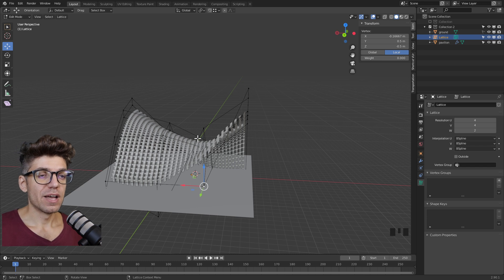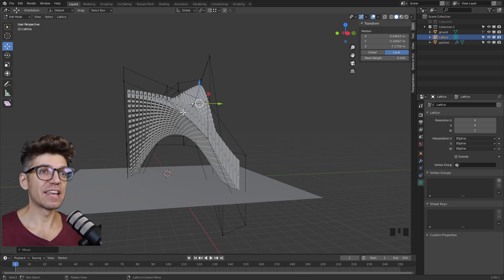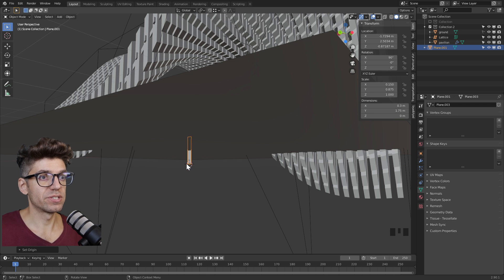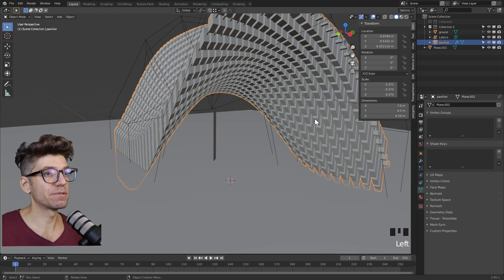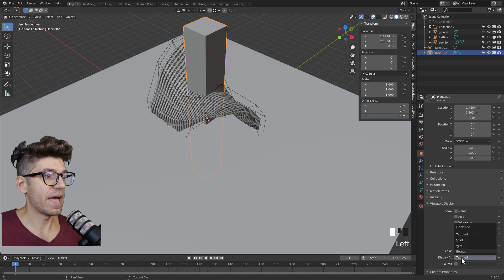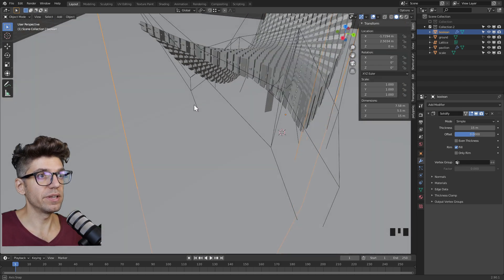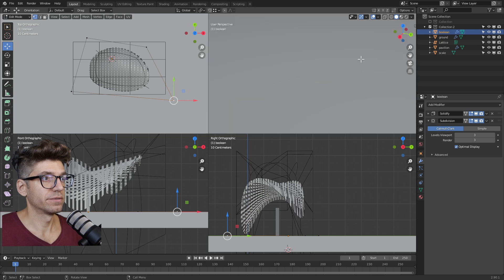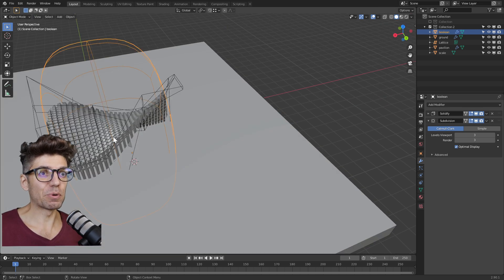Blender for Architectural Design Part 3c Refining the procedural pavilion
In this third part, we further refine the model we generated in the previous part by making sure the scale is correct to human dimensions.

In this new series, we will delve deeper and explore a pavilion with the knowledge learned in the previous two sessions. We will explore generating a buildable pavilion with deformers and modifiers that can be extracted.

-- 🖱️ tech for architects and designers
-- ✍🏼 sketching essentials
-- 📷 equipment for making videos

3d Architecture Assets & tutorial files